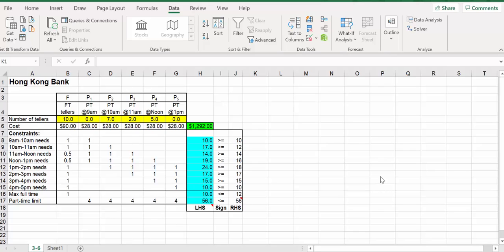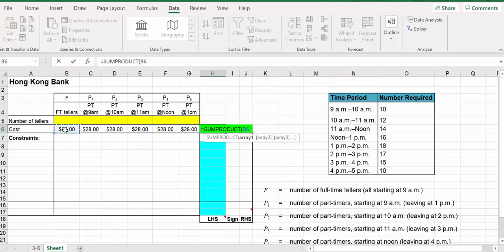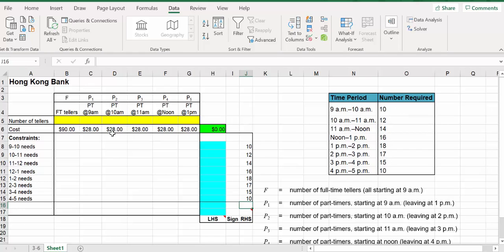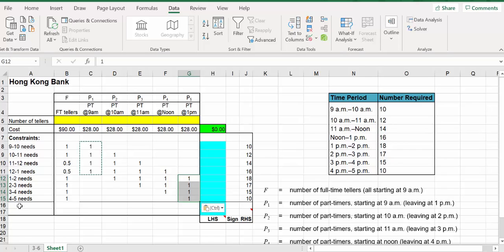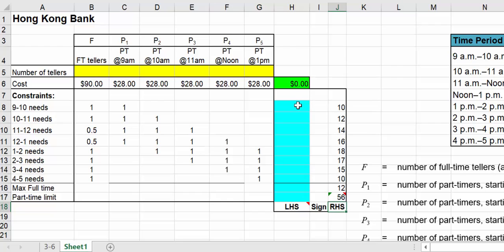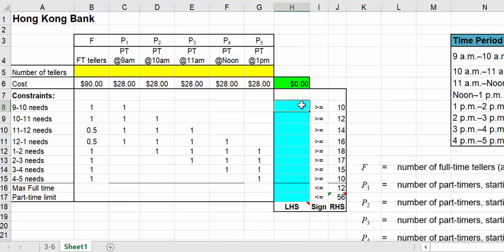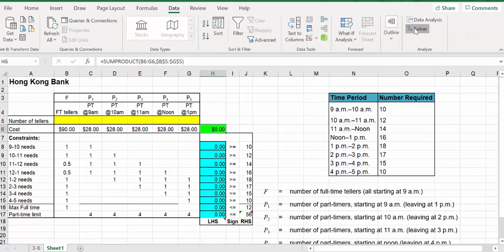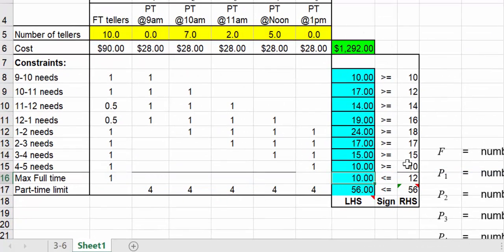HK Bank Labour Planning Problem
This video looks at using LP to solve the labour planning problem. This problem look at scheduling tellers for a single day while minimizing labour costs.